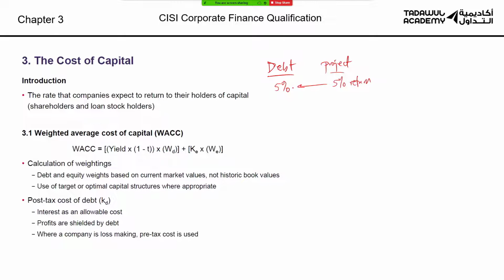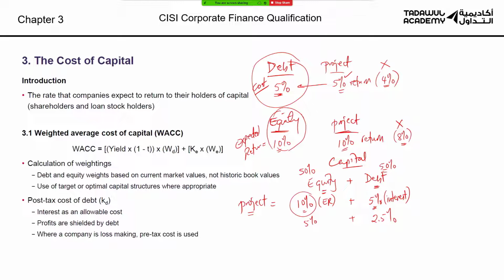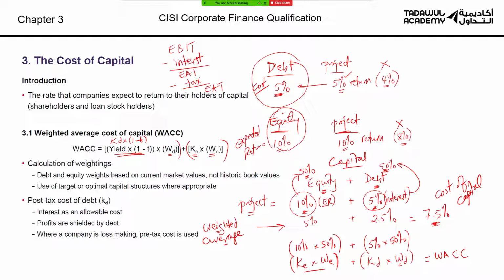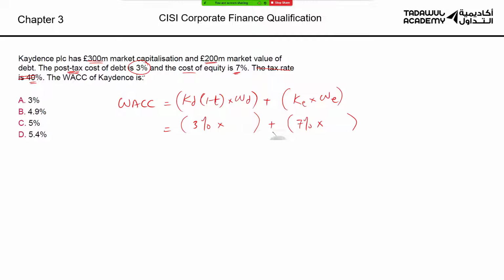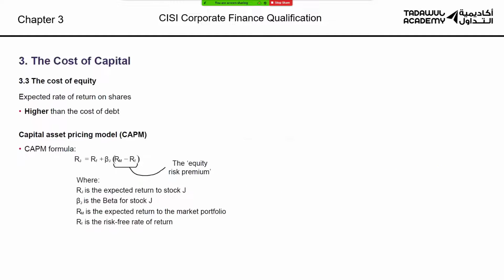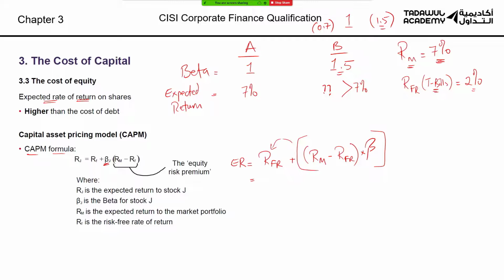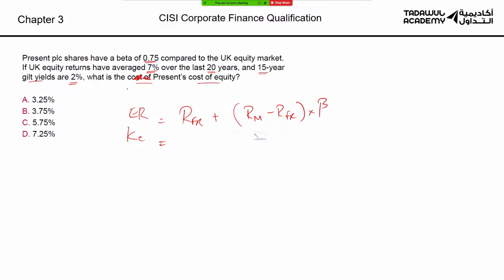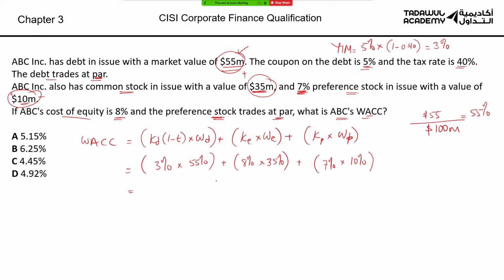CISI Corporate Finance Technical Foundations (Chapter 3 Part 2) (CISI Training & Courses)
CISI Corporate Finance Technical Foundations